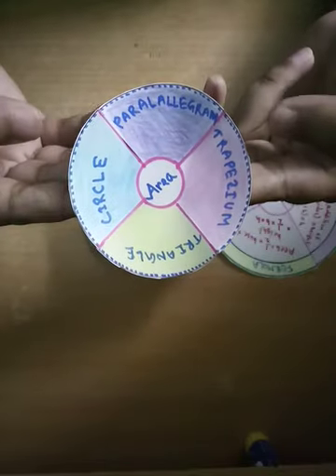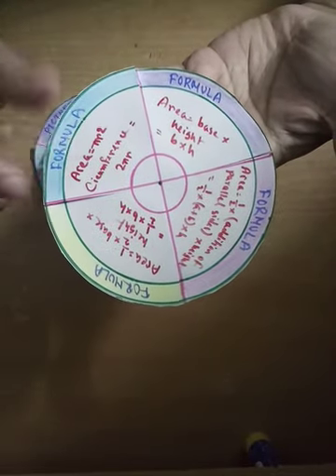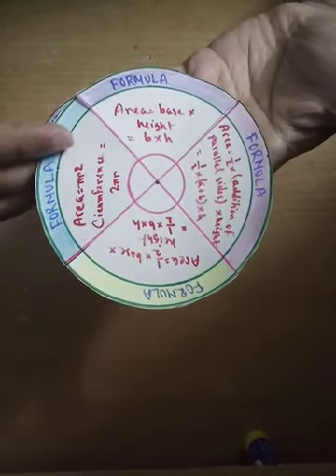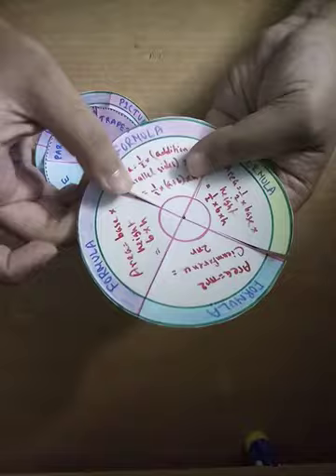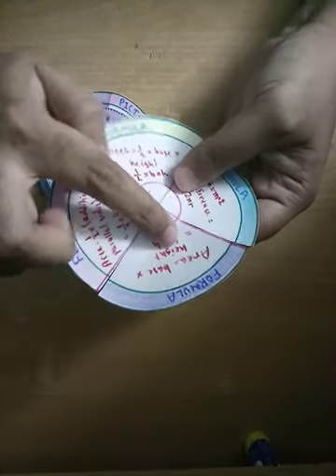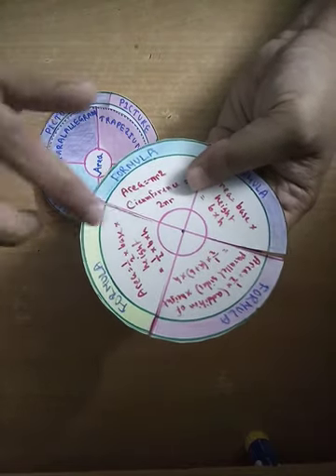Area of 2D shapes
This is an activity for the interactive notebook. This activity is called a Math Wheel.